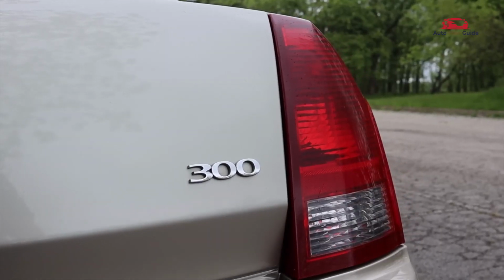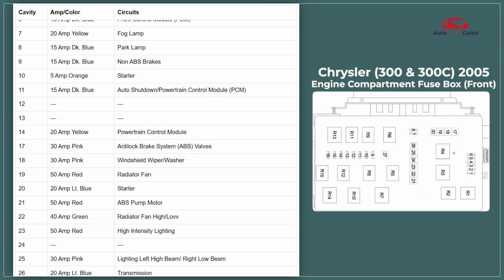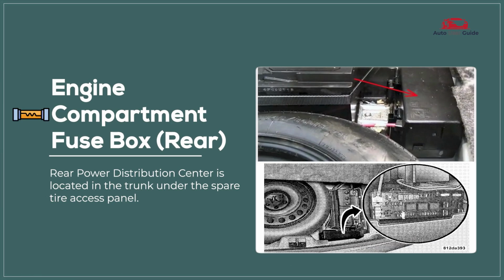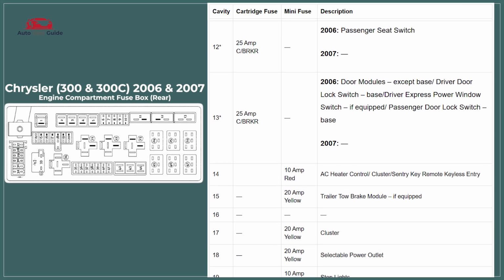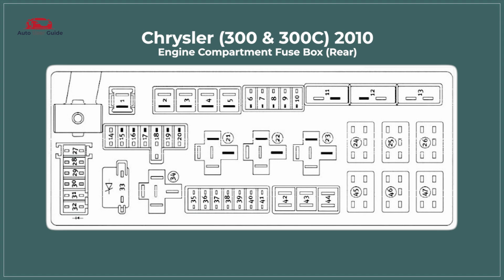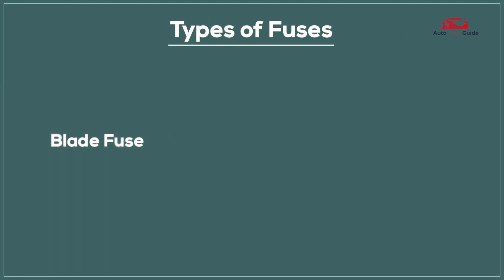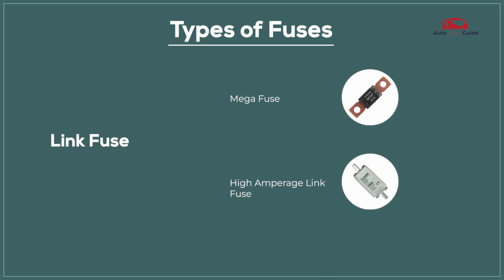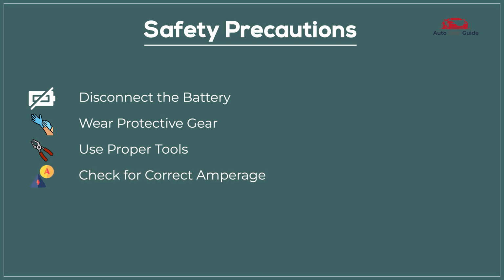Chrysler 300 & 300C (2005 to 2010) Fuse Box Diagrams & Location Guide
Experiencing electrical issues in your Chrysler 300 or 300C (2005 to 2010)? This comprehensive guide walks you through all fuse box diagrams and locations for your 2005, 2006, 2007, 2008, 2009, and 2010 Chrysler 300 or 300C, helping you identify and replace blown fuses with ease.

✅ In This Video, We Cover:

Fuse Box Locations – Locate interior and engine bay fuse panels across all Chrysler 300 & 300C models from 2005 to 2010.

Year-Specific Fuse Diagrams – Clear, labeled diagrams for each model year (2005, 2006, 2007, 2008, 2009, and 2010) with fuse numbers, amperage, and protected components.

Electrical Circuit Coverage – Protects key systems like ignition, headlights, A/C, audio, windows, and transmission in all 2005 to 2010 300/300C models.

How to Access Panels – Step-by-step instructions on how to safely reach and open each fuse box.

Fuse Replacement Tips – Identify faulty fuses and install the correct replacement based on amperage and component use.

Whether you drive a 2005, 2007, or 2010 Chrysler 300 or 300C, this video makes diagnosing and fixing minor electrical problems simple and effective.